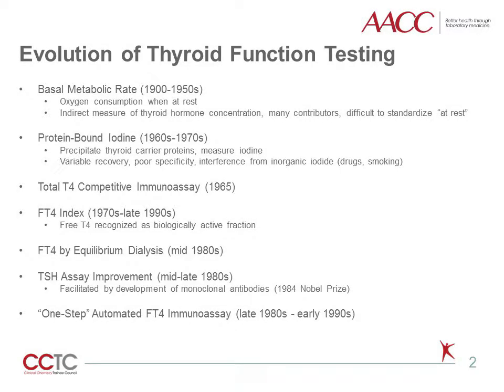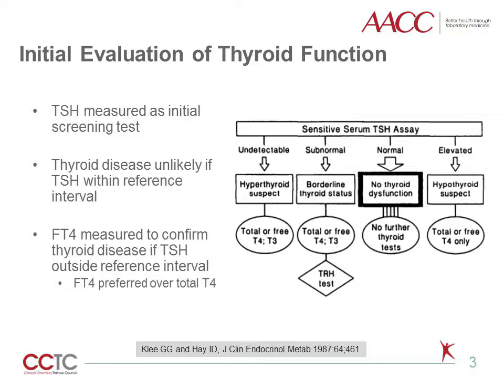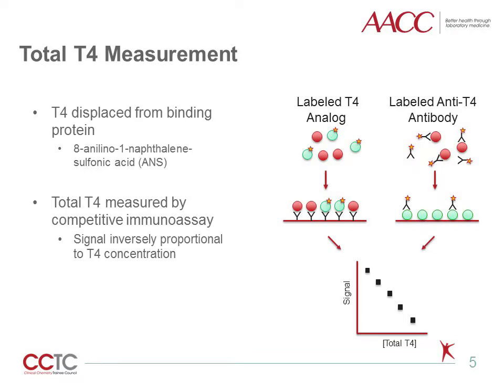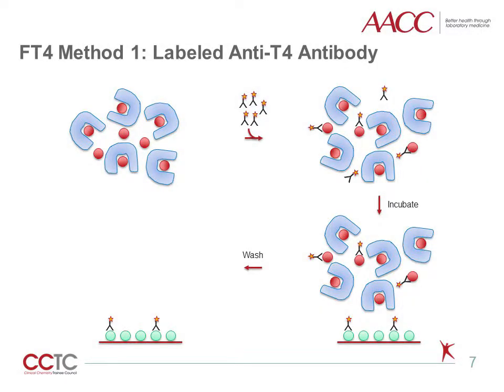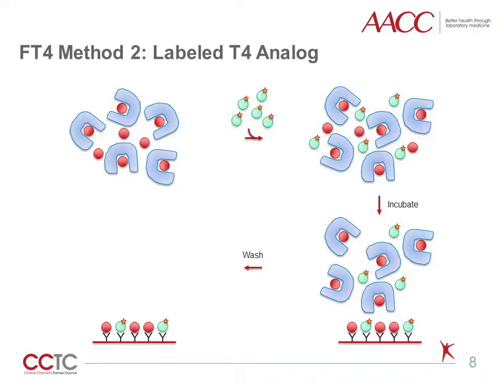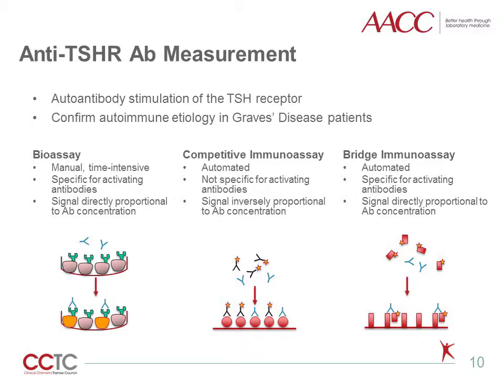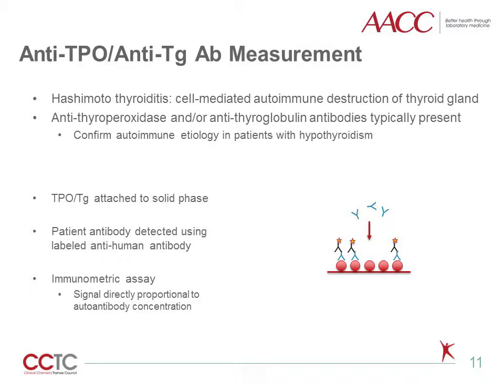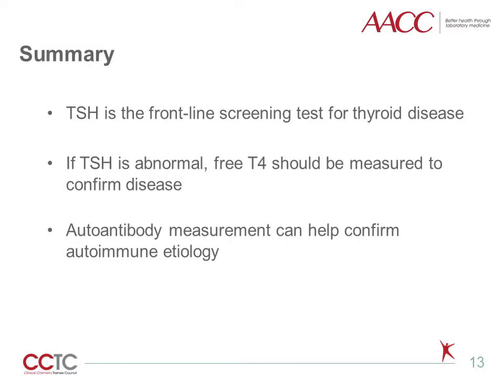Thyroid Function Testing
Thank you to today’s Pearl of Laboratory Medicine presenter: Rob Nerenz

Pearls of Laboratory Medicine are peer-reviewed presentations focused on a specific test or disease area relevant to laboratory medicine and pathology. Pearls are one of the many free educational resources provided by the Clinical Chemistry Trainee Council, an American Association for Clinical Chemistry educational initiative.